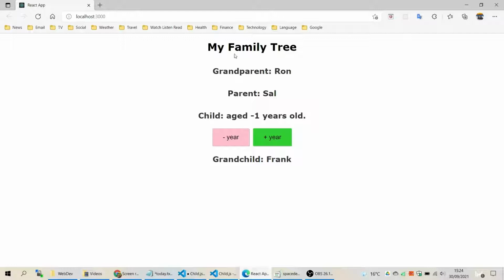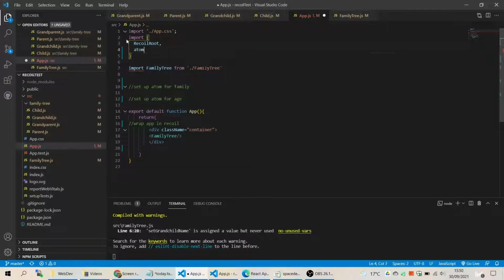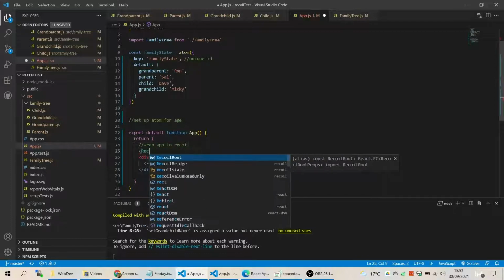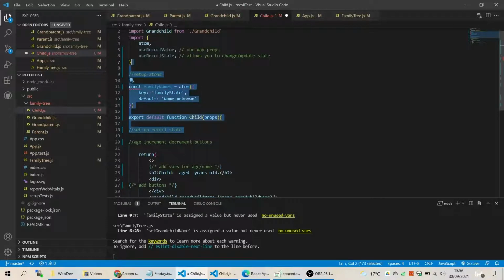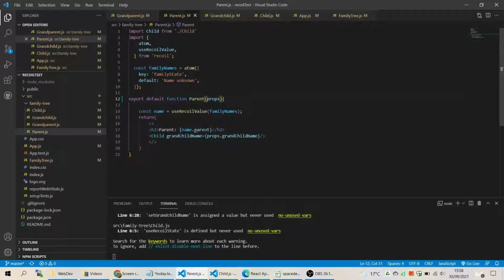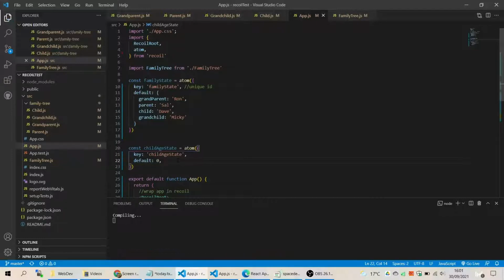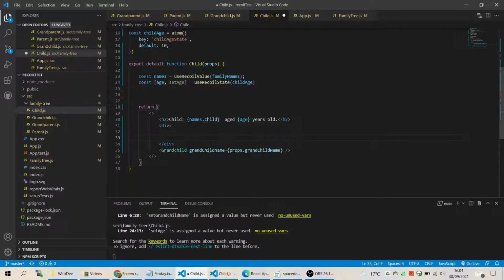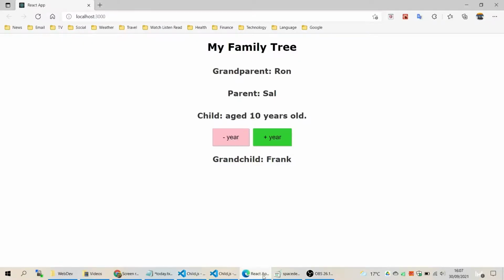Recoil State Management for React - easy example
Recoil is a great state management library for React. It's easier to deal with than Redux and arguably more scalable than React's own Context API.

Here I use a basic setup with recoil to pass and update state on a mini family tree app (which is also a component tree, amazing, right?!) We'll create some state in the app component and consume them right down the tree.

We'll use useRecoilValue and useRecoilState along with the atom component. There's plenty more to recoil, but this is an easy first step!